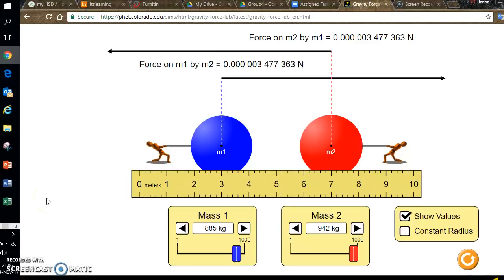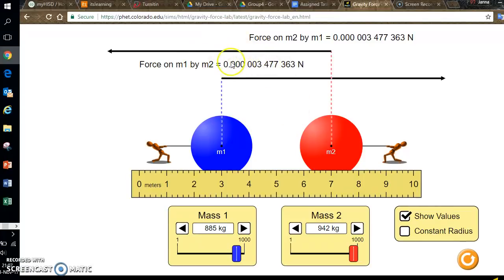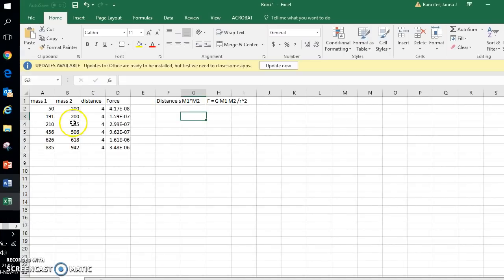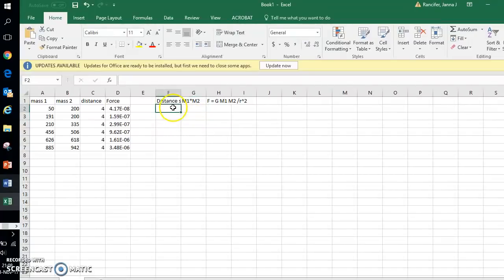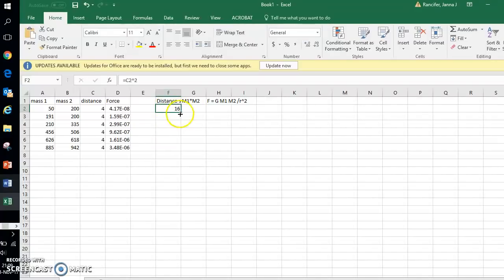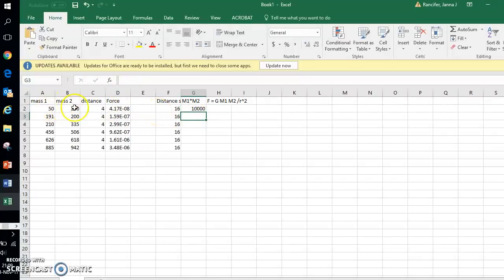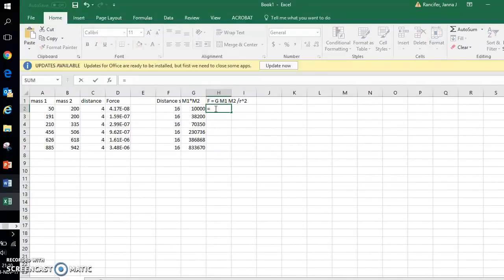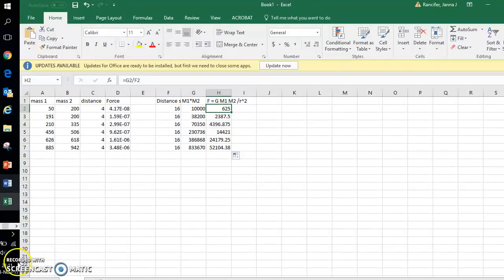Universal Gravitation Part 1